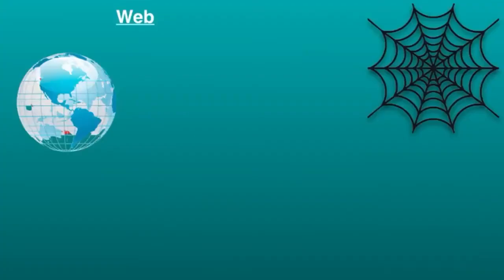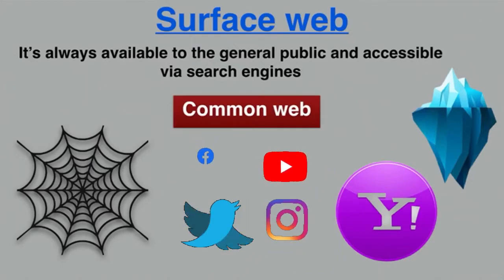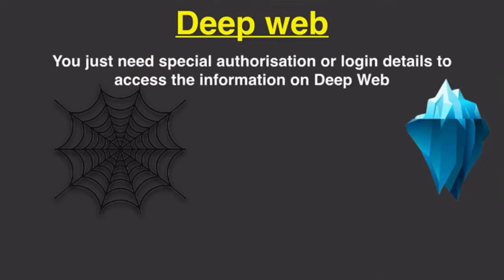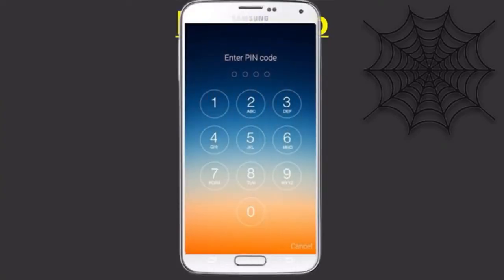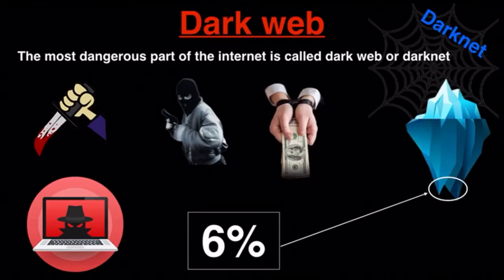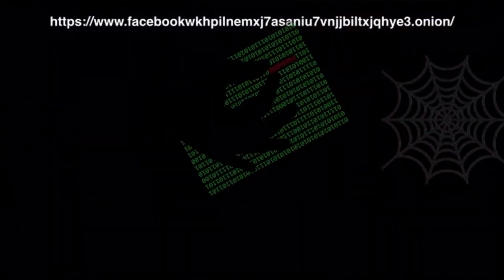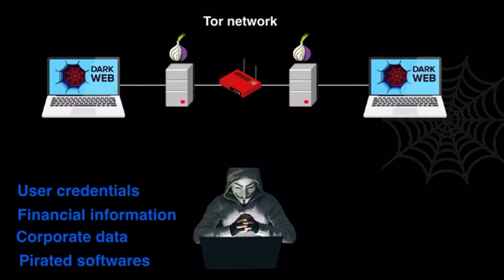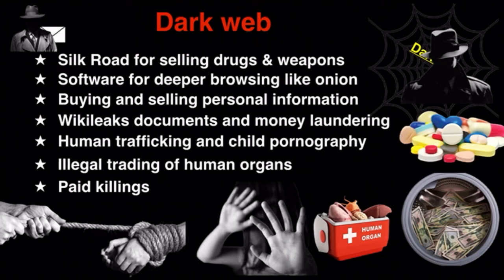Layers of Web: Surface Web, Deep Web and Dark Web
The internet is a complex and multifaceted system, comprising various parts of the web that are often misunderstood. In this video, we delve into the different layers of the web, including the surface web, deep web, and dark web, to provide a comprehensive understanding of how they work and what happens on each level. The surface web refers to the indexed data that is readily accessible through search engines, while the deep web consists of unindexed data that requires specific protocols to access. On the other hand, the dark web, also known as the darknet, is a subset of the deep web that operates on the tor network, utilizing the tor browser to maintain anonymity. We will explore what is surface web, what is deep web, and what is a darknet, as well as how to access the dark web and the tor browser. Additionally, we will discuss what happens on the dark web, including dark web stories and darknet explained, to provide a thorough understanding of internet layers and web indexing. By the end of this video, you will have a better grasp of the different internet layers, including the tor network and how it relates to the dark web, as well as a deeper understanding of the dark web tutorial and its implications. Join us as we navigate the complex world of the web and uncover the secrets of the internet.